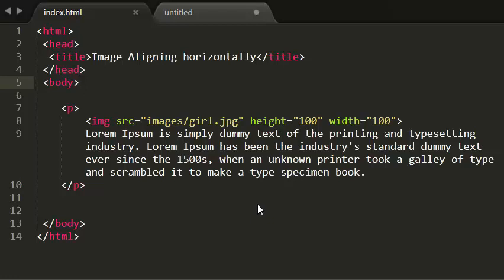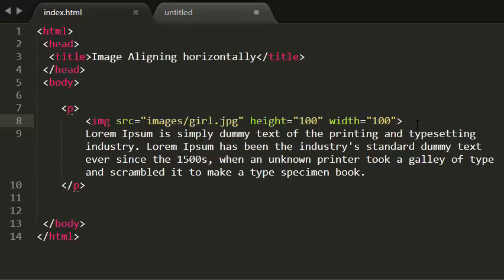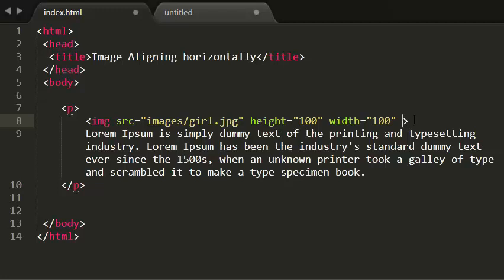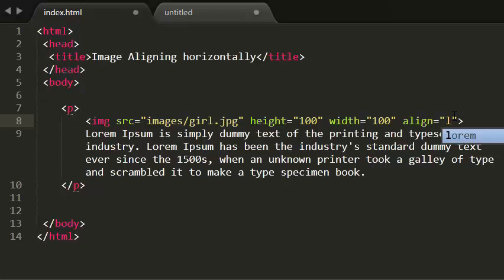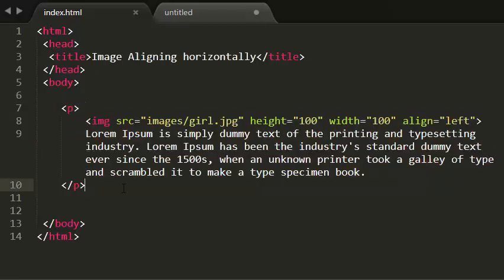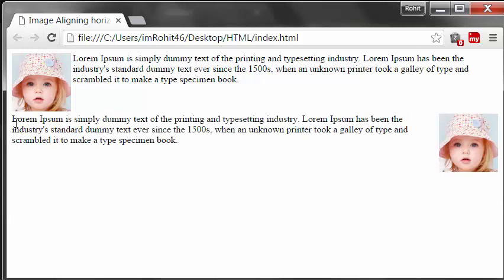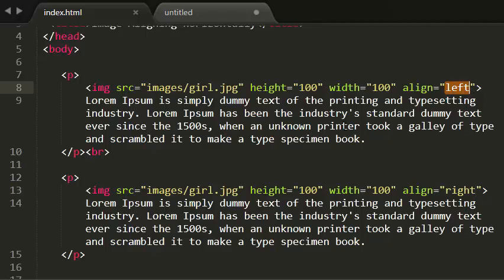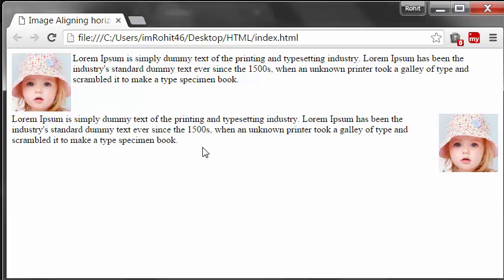HTML Tutorials - 19 - Aligning images horizontally